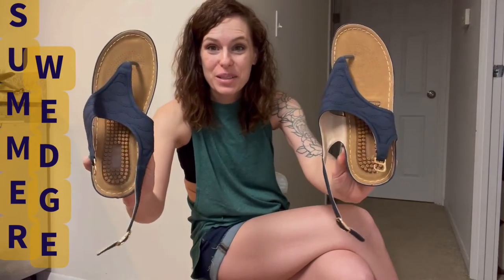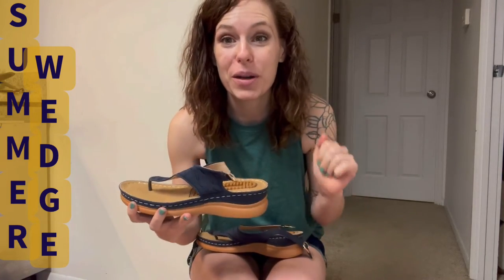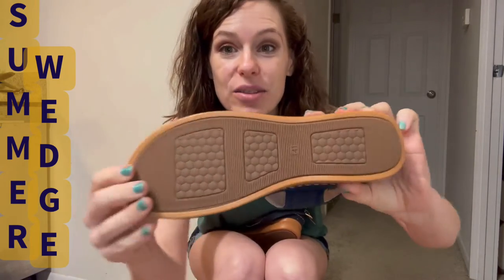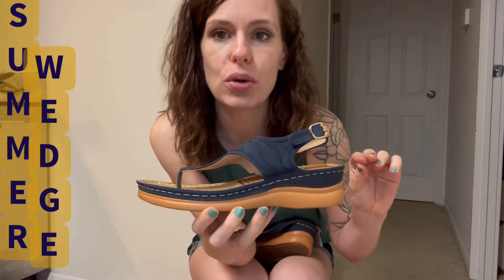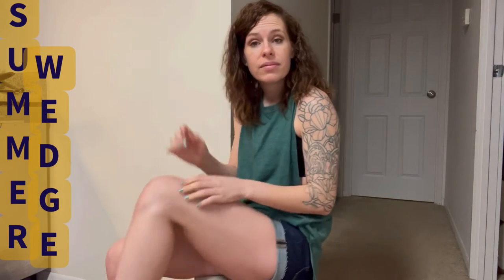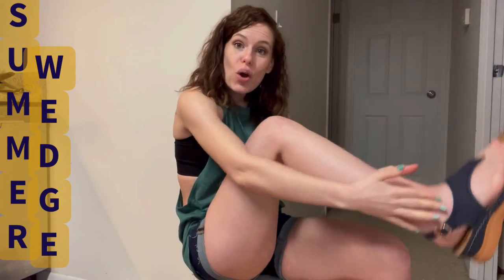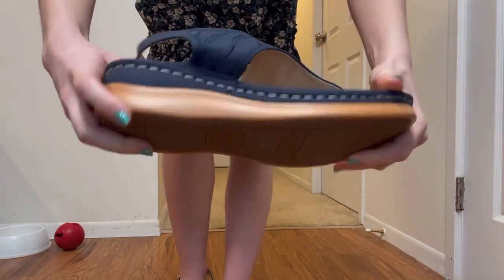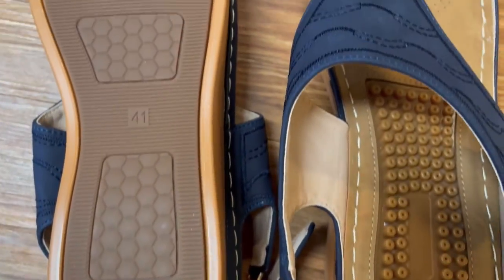Review of Womens Flats Sandals Comfortable Wedge Sandal with Arch Support Summer